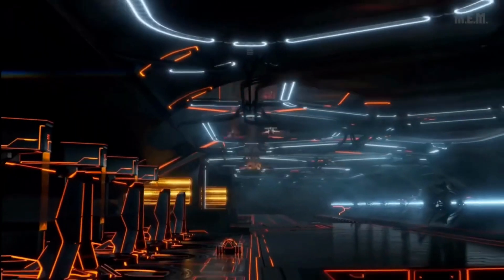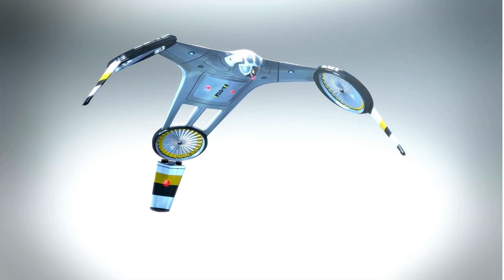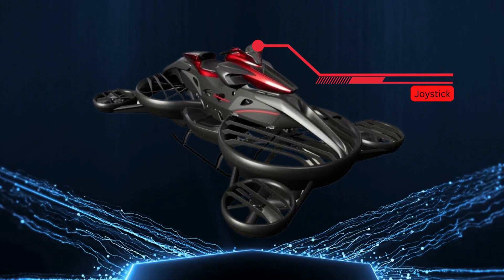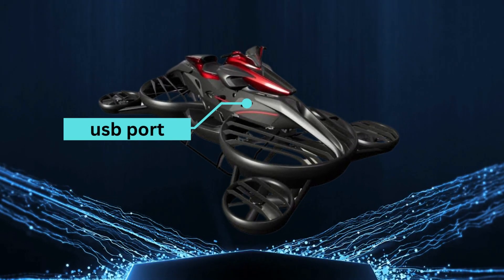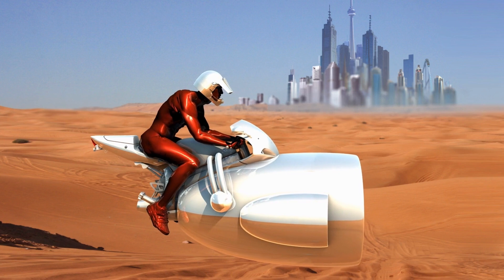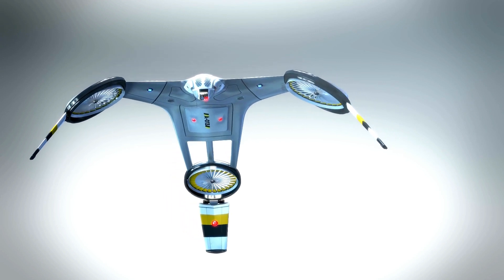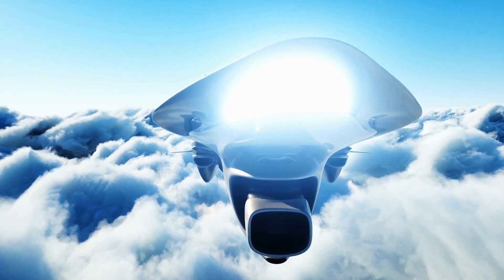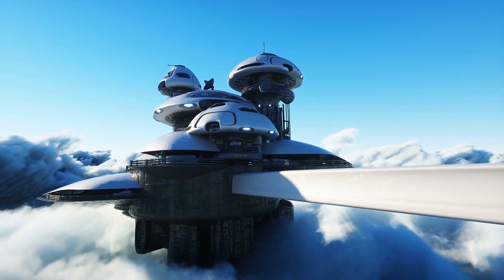how hover bike work || futuristic hover bike || flying bike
Are you curious about how a hoverbike can fly through the air? Ever wondered what the working principle behind a hoverbike is?

In this video, we take a close look at the science of hoverbikes, explaining how they fly and how they work. We start by taking a look at the basic principles behind hoverbikes.

Hoverbikes use a combination of lift and thrust to generate the power they need to stay airborne. The lift force is generated by using large fans to create an air cushion and the thrust is generated by two large ducted fans located in the rear of the bike. This combination of lift and thrust allows the bike to hover and move in all directions. We then take a look at the components of a hoverbike, such as the body, fans, and motors.

We explain how these components work together to generate the lift and thrust needed to make the hoverbike fly.

Finally, we discuss the working principle of the hoverbike. We explain how the lift and thrust generated by the fans and motors work together to keep the hoverbike in the air.

By the end of this video you will have a better understanding of how hoverbikes fly and how they work.